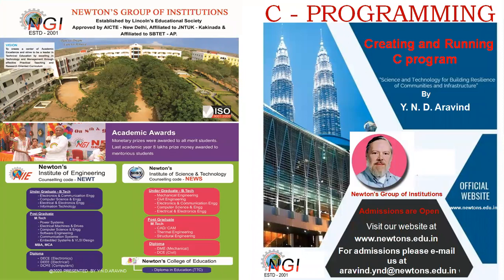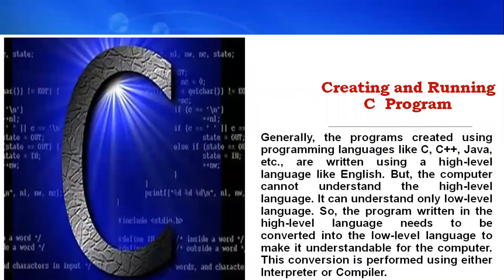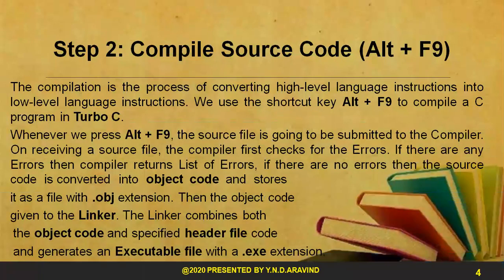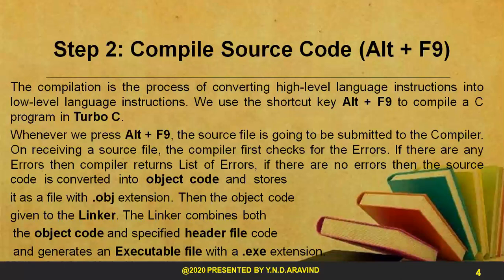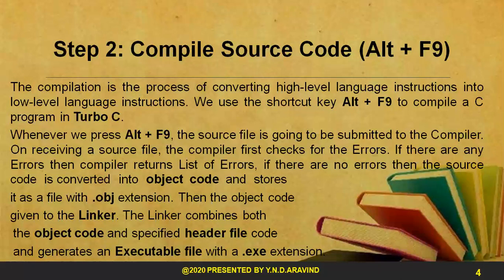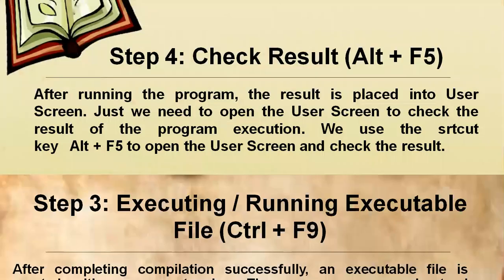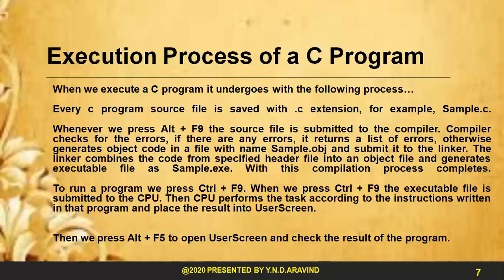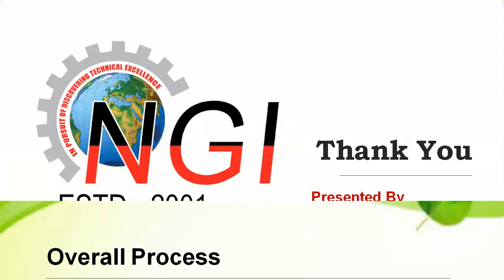Creating and Running C Program | C Programming Tutorial